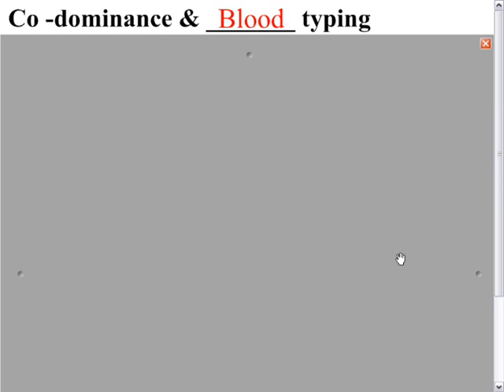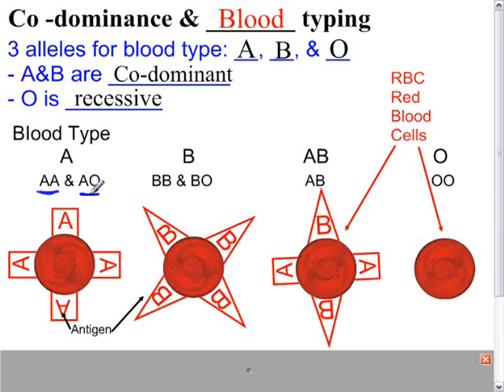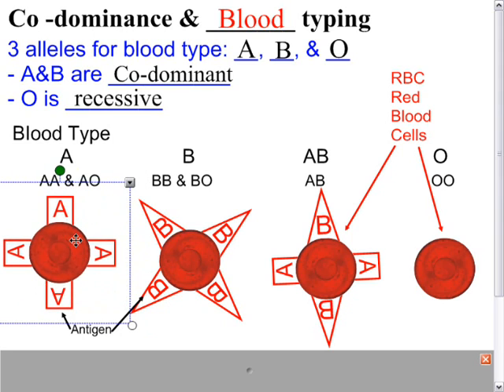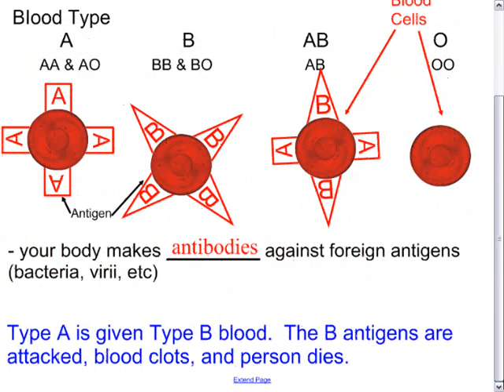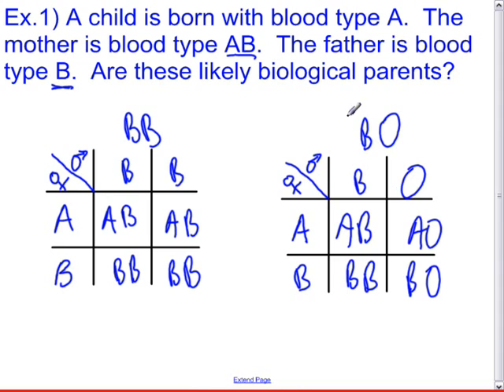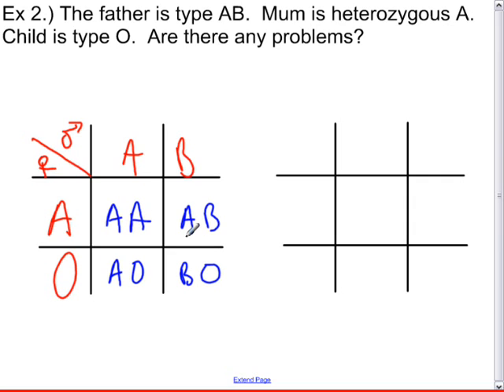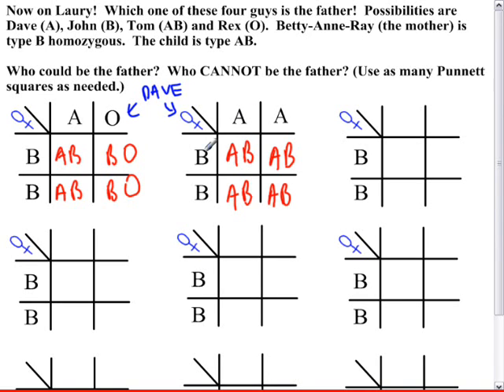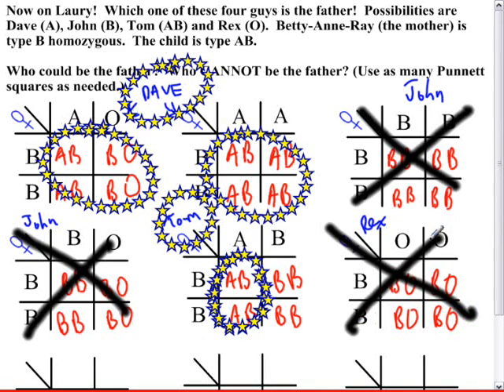Genetics - 7 - Blood Types - Sci 10 May30